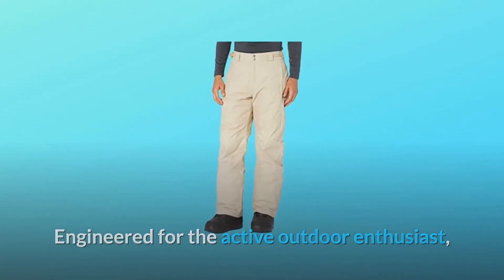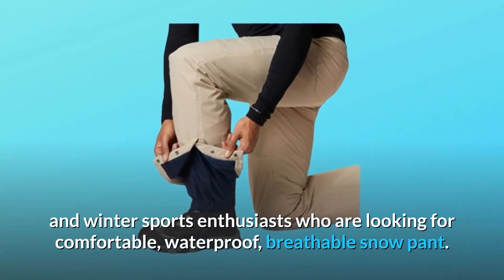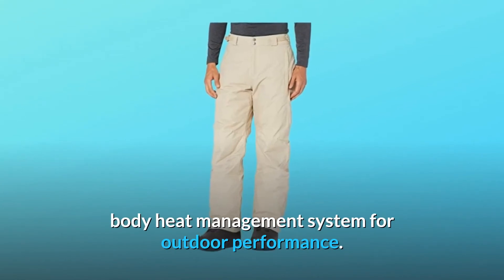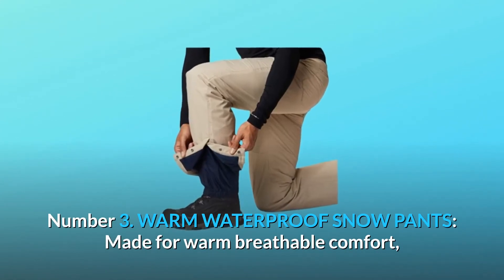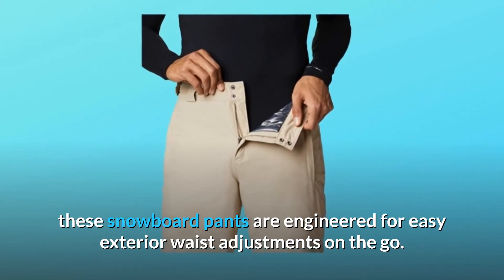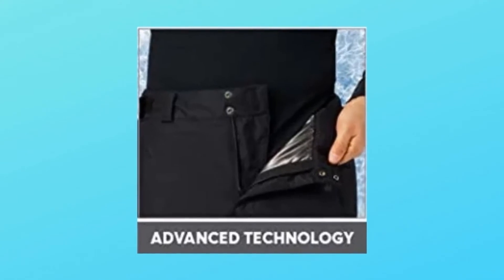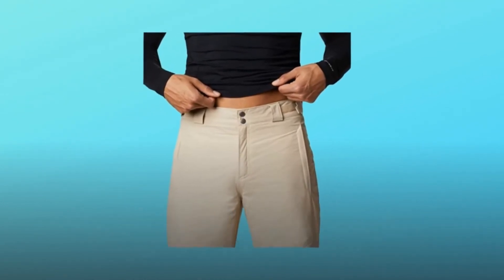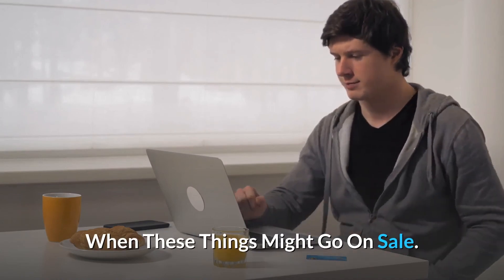Columbia Bugaboo Men's Pant IV Pants Review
Check Amazon's latest price (These things might go on Sale)

Columbia Bugaboo Men's Pant IV Pants -  the columbia mens bugaboo ii pant is a great ski or snowboarding pant designed for the upmost comfort and fit with adjustable waist straps and soft inner lining... the columbia mens bugaboo ii pant features taped seams for the upmost waterproofing as well as adjustable waist straps to get the perfect fit...
columbia women's bugaboo pant.

best hiking pants 2020 review - columbia men's bugaboo iv pant.
2121 columbia bugaboo womens pant overview by skisdotcom. columbia bugaboo pants unboxing try on.

2121 columbia bugaboo mens pant overview by skisdotcom.

Columbia Bugaboo IV Pants -  - columbia men's bugaboo iv pant..

 the columbia mens bugaboo ii pant is a great ski or snowboarding pant designed for the upmost comfort and fit with adjustable waist straps and soft inner lining...

columbia mens bugaboo ii pant - black - .
 the womens bugaboo pant from columbia is a popular ski pant that offers waterproof and breathable protection when skiing and looks great matched with the womens lay d down ski jacket in aristocrat this season.  enjoy the day in the columbia bugaboo ii pants.
columbia girls bugaboo tech pant.

best ski pants review 2020 - columbia men's bugaboo ii pant - 2021 style.
best hiking pants 2020 review - columbia men’s bugaboo ii pant, waterproof and breathable.

Searches related to Columbia Bugaboo Men's Pant IV Pants Review

Columbia Bugaboo Men's Pant IV Pants
Columbia Bugaboo IV Pants
columbia bugaboo ii pants review
columbia bugaboo iv pant